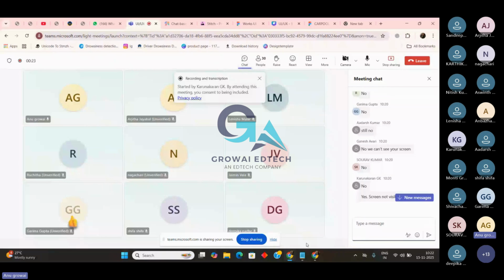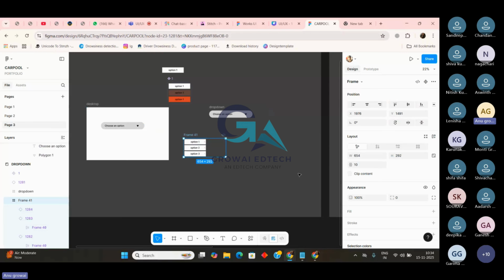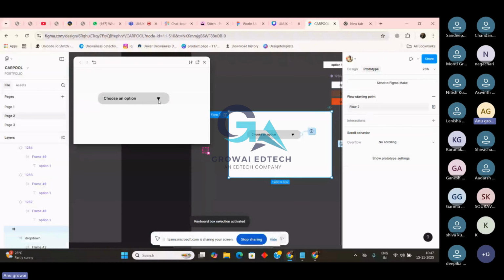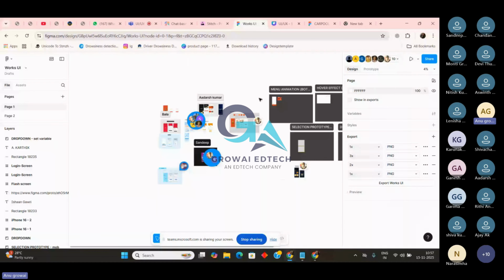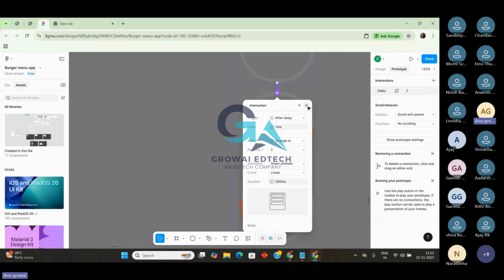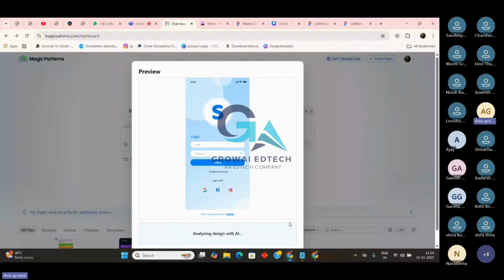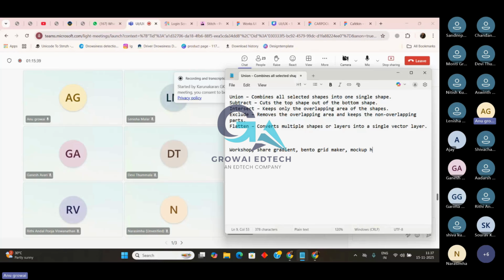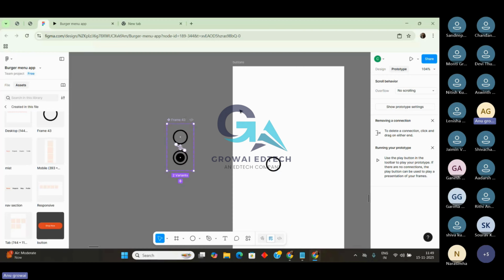UX Prototyping Basics: Creating Dropdown & Delay Interactions | 2026 Hands-On Guide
UX Prototyping Basics: Creating Dropdown & Delay Interactions | Hands-On Guide
A hands-on UX prototyping session where we create interactive prototypes like dropdown menus and delay interactions. Perfect for beginners learning how UI interactions work.